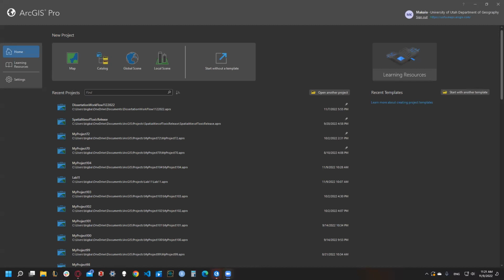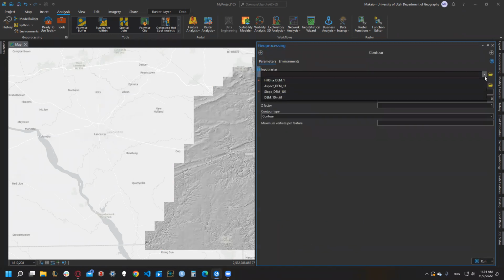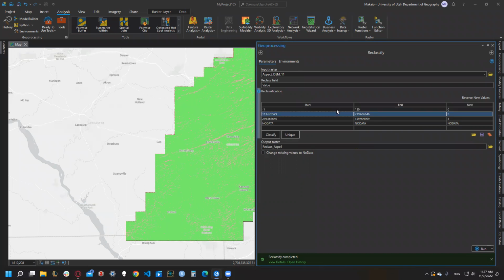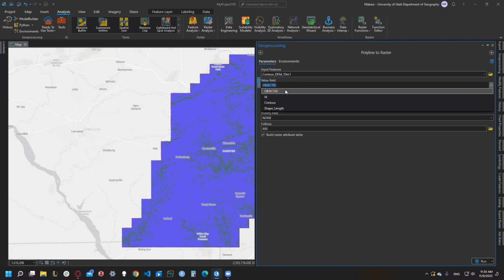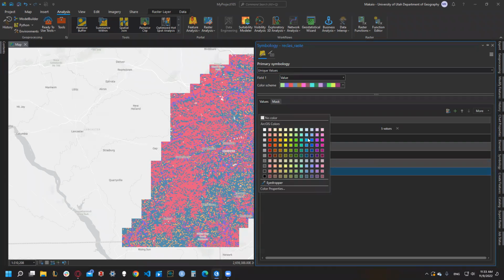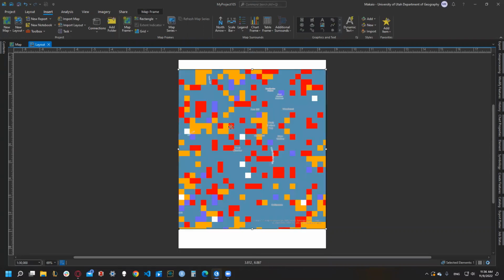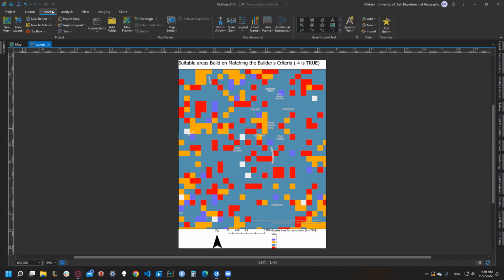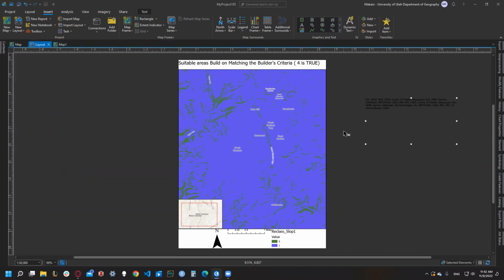DEM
Hello Everyone,

Here is the walkthrough for Lab 09 (2023)